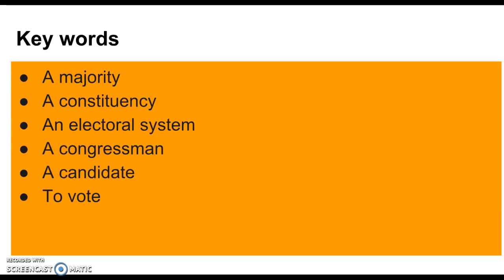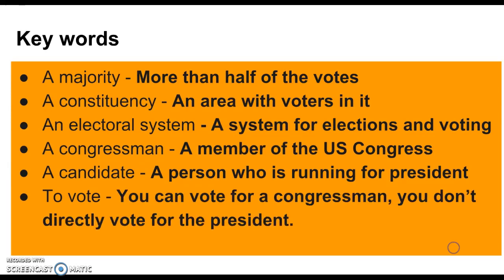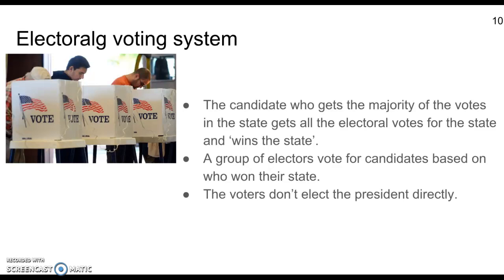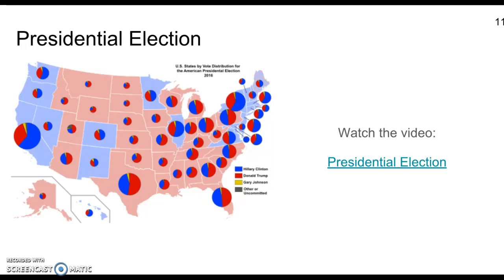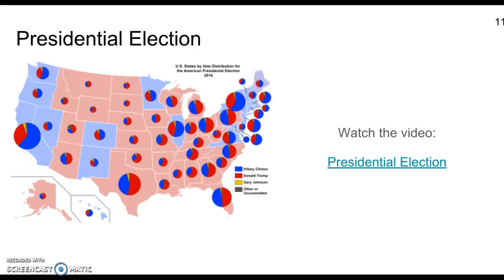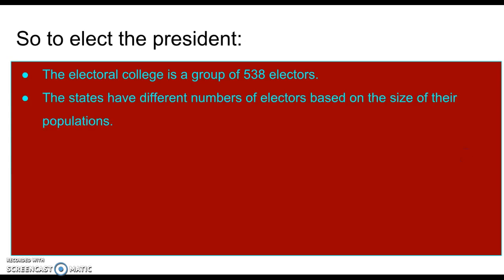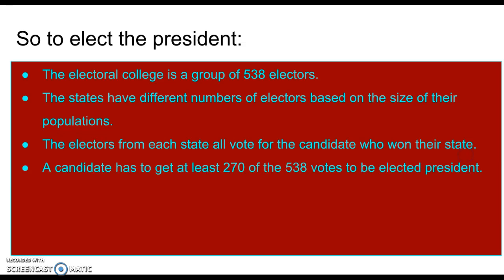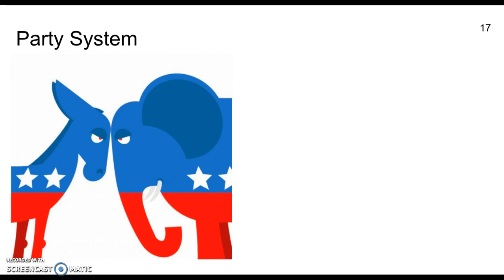American voting system